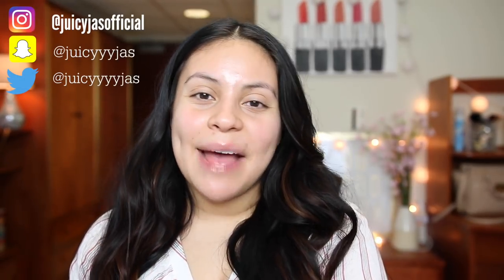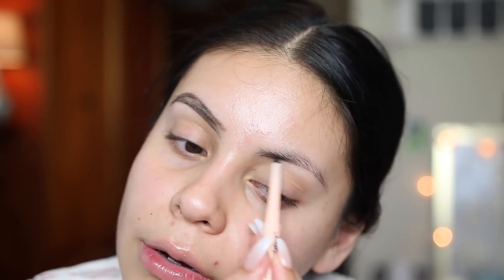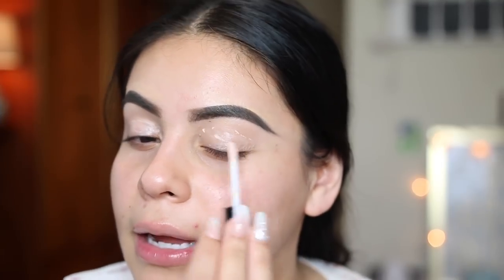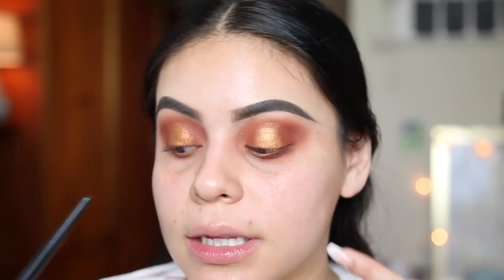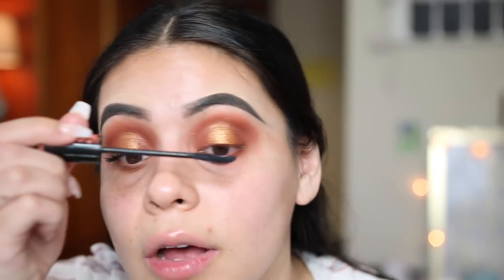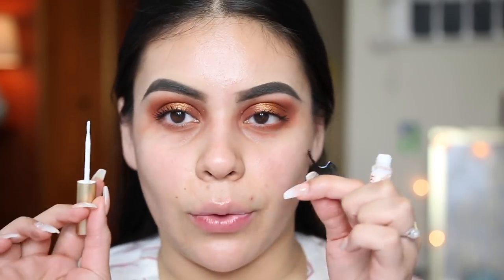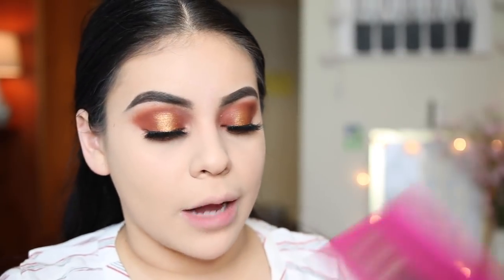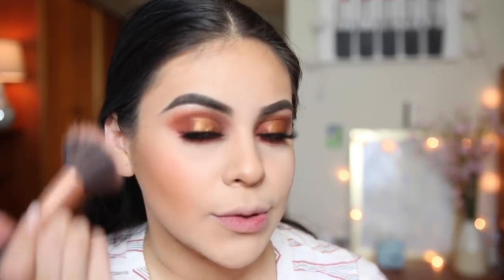TESTING MY SUBSCRIBERS FAVORITE MAKEUP: FULL FACE OF FIRST IMPRESSIONS! | JuicyJas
Thank you all for the amazing suggestions! I hope you enjoyed :) love you beauties!

PRODUCTS:

BROWS:

- Maybelline Brow Definer
- ELF Brow Pomade | Medium Brown
- NYX Tinted Eyebrow Mascara | Espresso

EYES:

- Juvia's Place Masquerade Eyeshadow Palette
- J CAT Beauty Pris Metal Chrome Eye Mousse | Tricky Jester + Chrome Galaxy
- Lily Lashes | Miami

FACE:

- MUFE Ultra HD Skin Booster
- NYX Hydra Touch Primer
- Kat Von D Lock It Foundation | #54
- Bare Minerals Bar Skin Concealer | Light
- NO 7 Perfect Light Translucent Loose Finishing Powder
- MAC Studio Fix Powder | C30
- Maybelline Better Skin Powder | Light
- Pixie Strobe & Bronze
- Juvias Place Blush Palette | Saharian Volume 2
- J CAT Highlighters | Twilight + Moonlight
- Skindanavia Makeup Setting Spray | Bridal

LIPS:

- Buxom Lip Contour Trio
- Hard Candy Plumping Gloss | Baby Doll

Nails: Beige Ombre Coffin Shape Nails

FAQ'S
Camera I Use For Beauty Videos: Canon 70D
Lense I Use: Sigma 18-35mm F1.8
Vlogging Camera: Sony A5100
Editing Program I Use: iMovie

xoxo,

Jasmine ♡ | JuicyJas